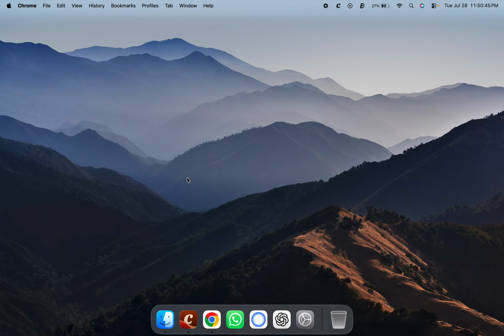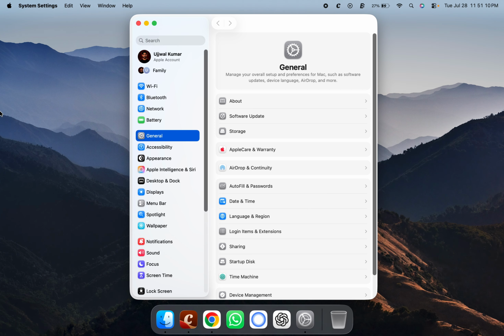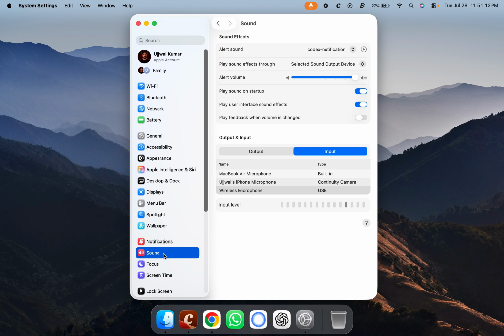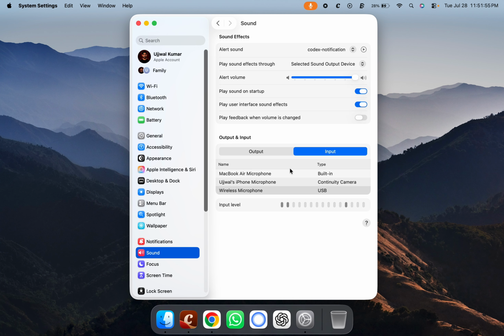How to Fix Mac Not Detecting External Microphones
Is your external microphone not being detected by your Mac? In this video, I'll show you how to fix your Mac not detecting external microphones. You'll learn how to check microphone connections, select the correct input device, review privacy settings, and troubleshoot common macOS issues that can prevent USB, wired, or wireless microphones from being recognized.

How to Fix External Microphone Not Working on Mac
How to Fix USB Microphone Not Detected on Mac
How to Fix Mac Not Recognizing an External Microphone
How to Fix External Mic Not Showing Up on Mac
How to Change the Microphone on Mac
How to Change Audio Input Device on Mac
How to Check if Your Mac Microphone Is Working
How to Fix Mac Microphone Not Detecting Your Voice
How to Fix USB Devices Not Working on Mac